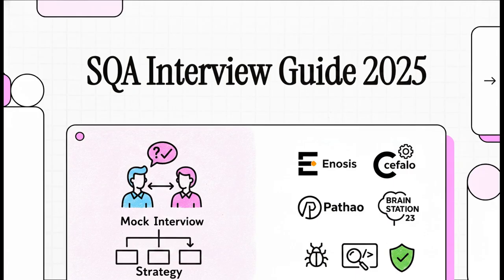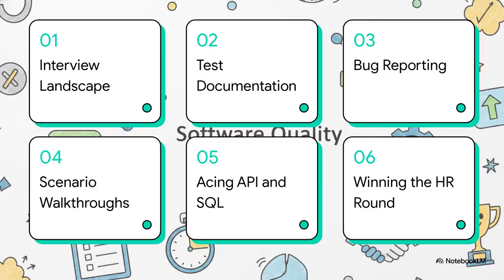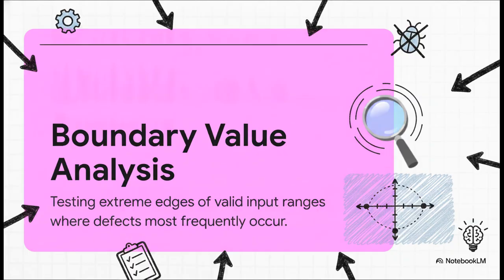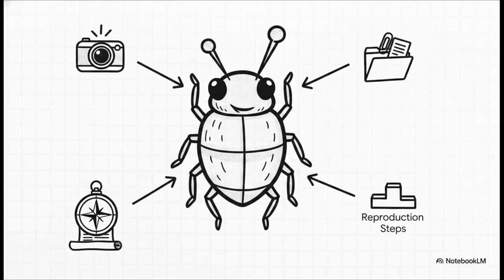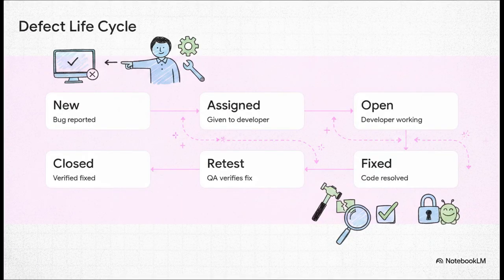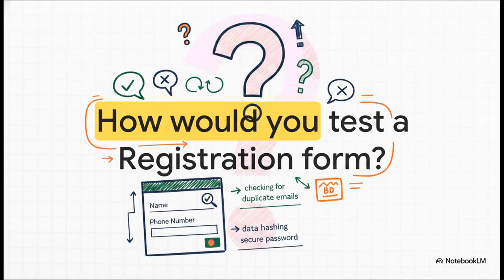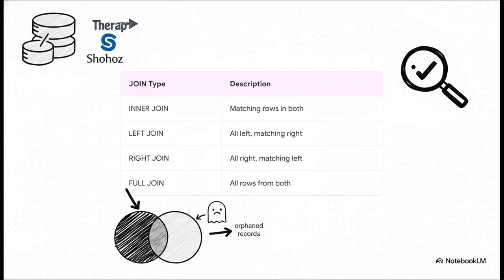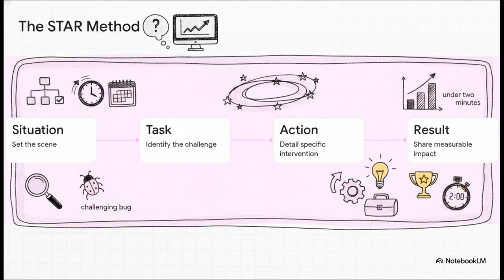SQA Interview Guide 2025